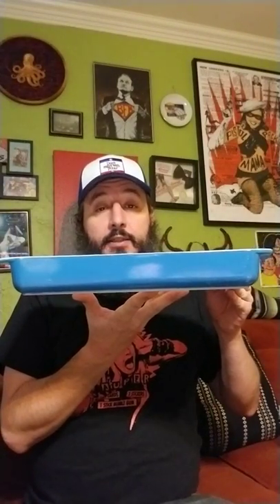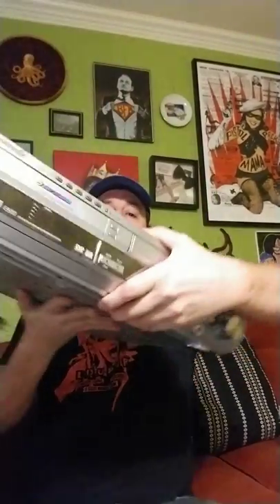Thrift Flip! Made $200 at the Thrift Store! $120 VCR & Other Easter Eggs most people miss!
Sharing my finds for the week, I spent around $30 and I should make between $150 - $200. Here's the things I got and some info to help you spot them too. Pyrex, Fiestaware, Waterford Crystal and VCRs?